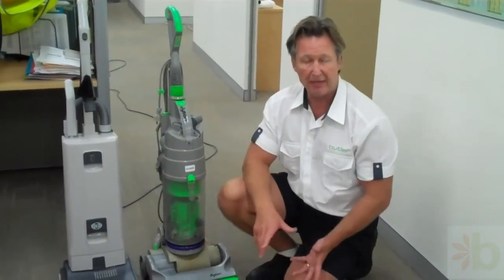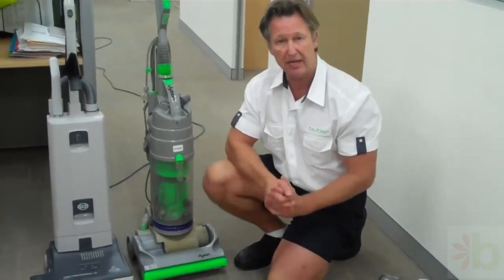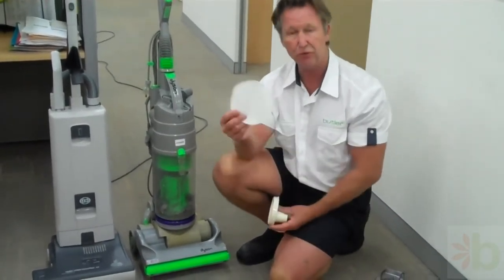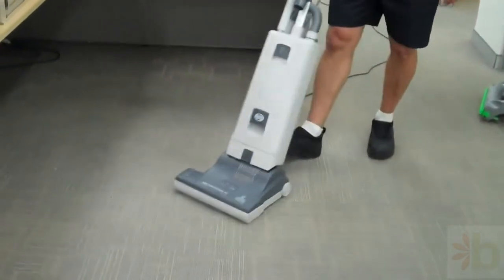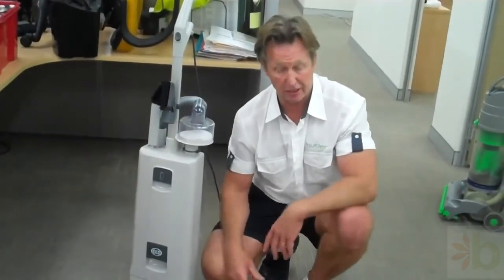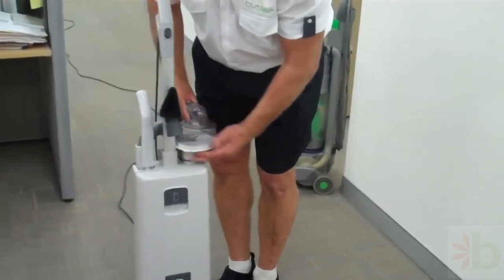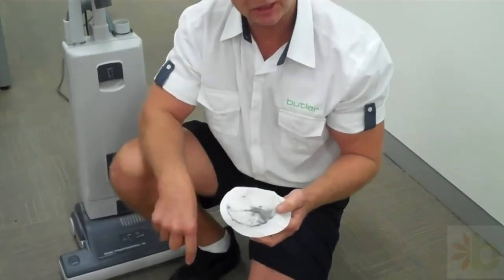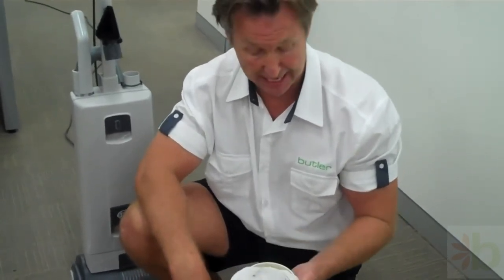Why a HEPA Vacuum Is Essential Butlers Carpet Cleaning Sydney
Mark from Butler Carpet Cleaning with the reasons why a EPA vacuum is essential